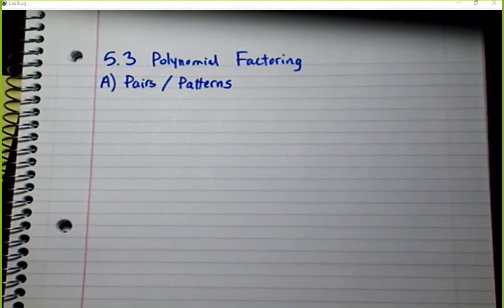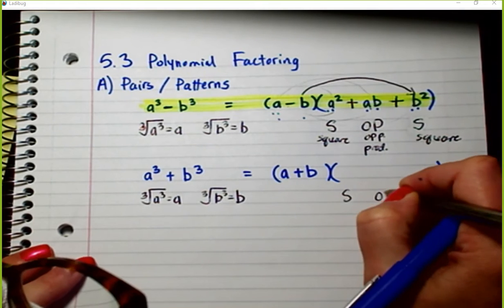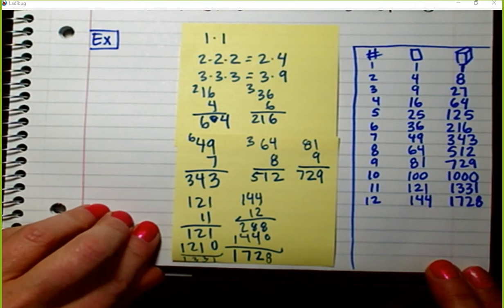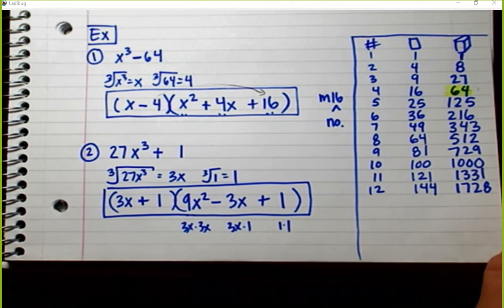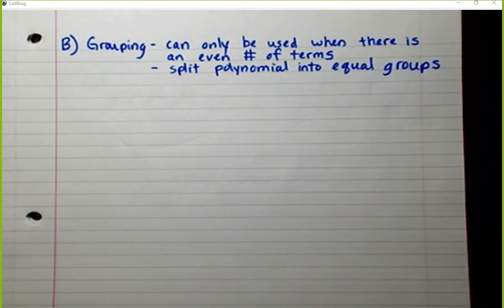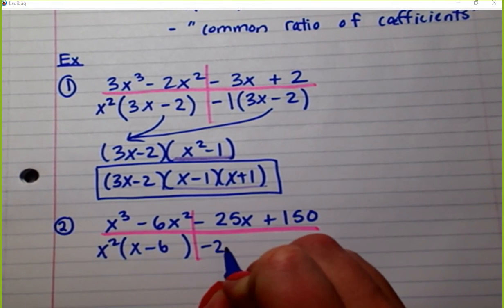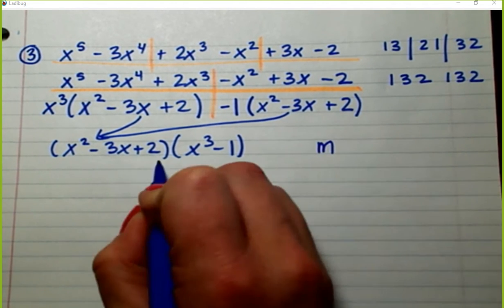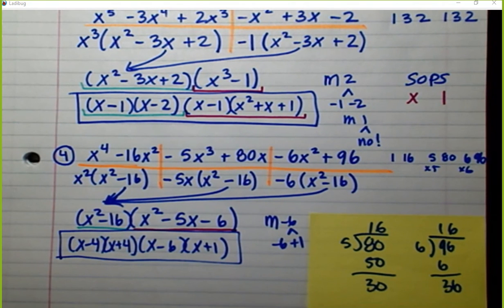5.3 Factoring Polynomials A, B